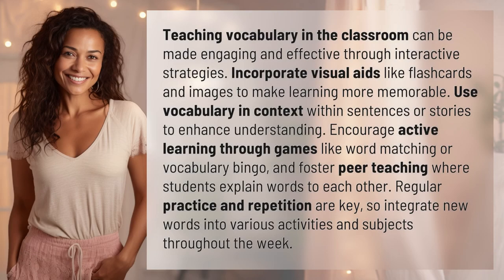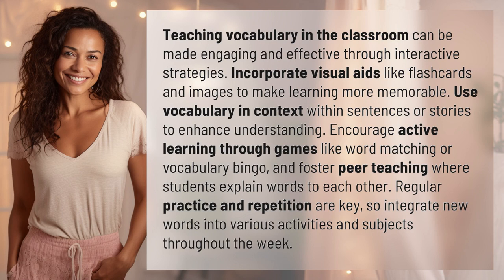How do you teach vocabulary in the classroom?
Engaging Strategies for Teaching Vocabulary in the Classroom 👉 Engaging Vocabulary Teaching 👉 Learn how to make vocabulary lessons interactive and effective with visual aids, games, and peer teaching. Enhance understanding through context and regular practice to make learning memorable for students.

Laura S. Harris (2024, February 26.) How do you teach vocabulary in the classroom?
    🌐 AskAbout.video